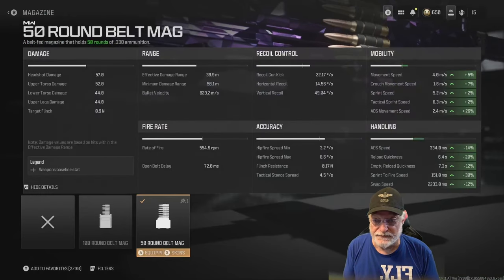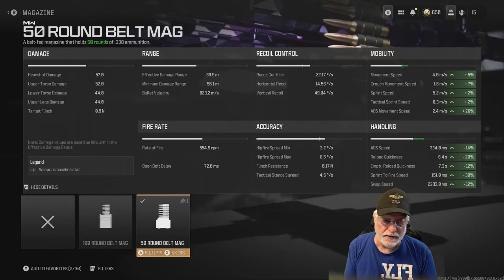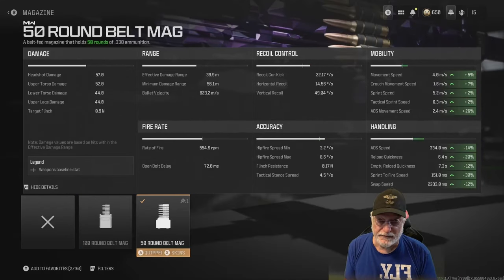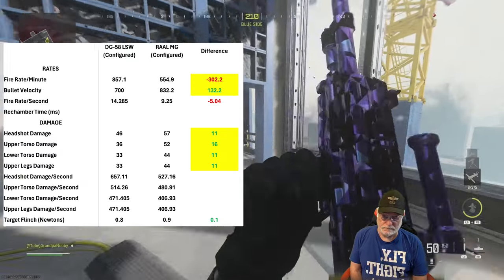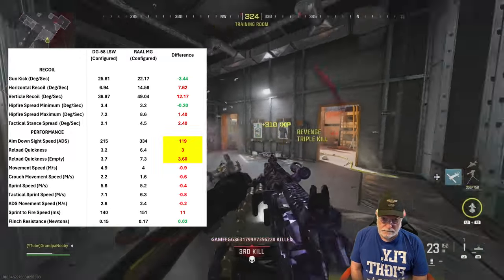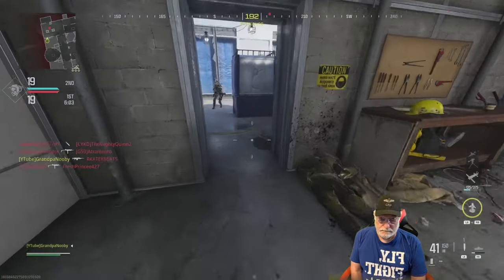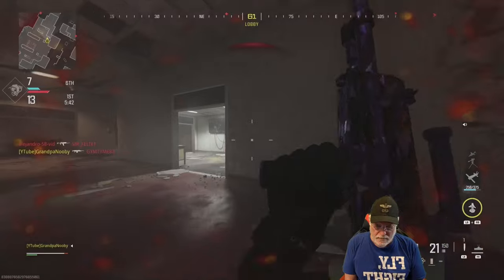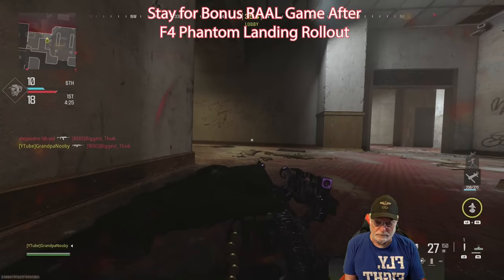OG RAAL MG Makes You Nearly Unbeatable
Better Than In MW2?